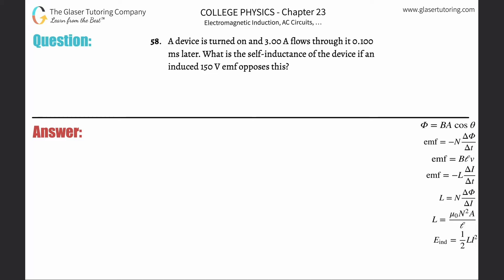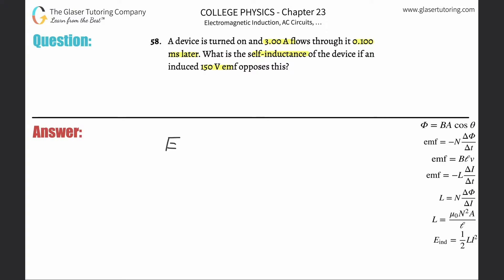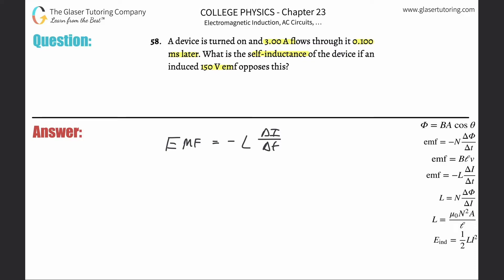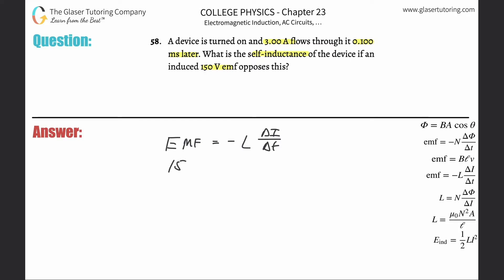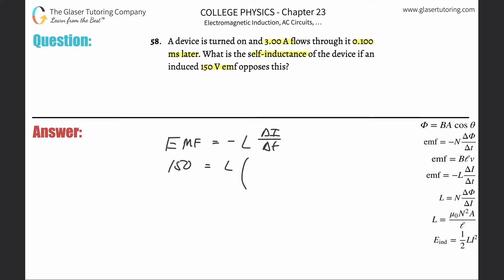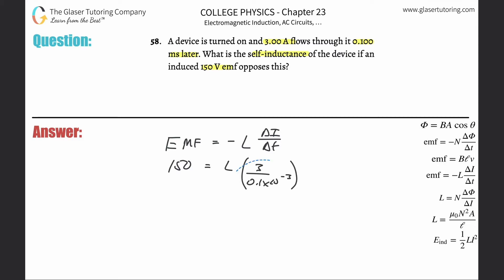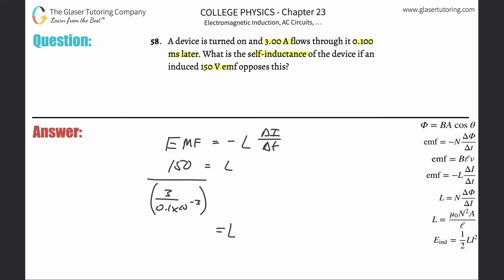23.58 | A device is turned on and 3.00 A flows through it 0.100 ms later. What is the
A device is turned on and 3.00 A flows through it 0.100 ms later. What is the self-inductance of the device if an induced 150 V emf opposes this?